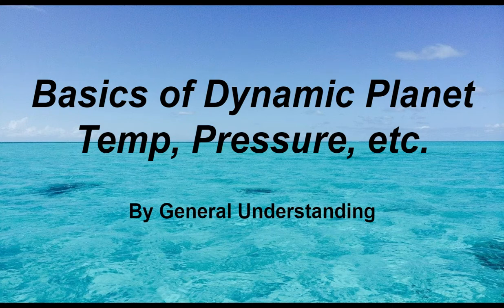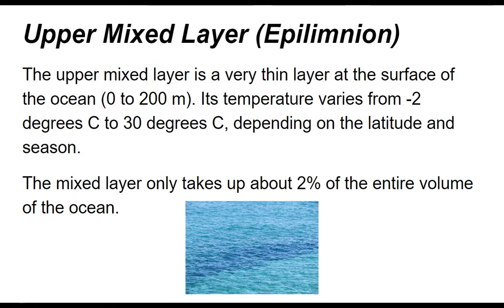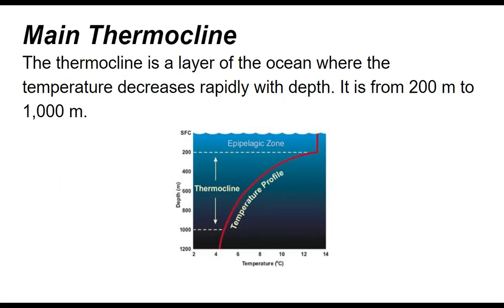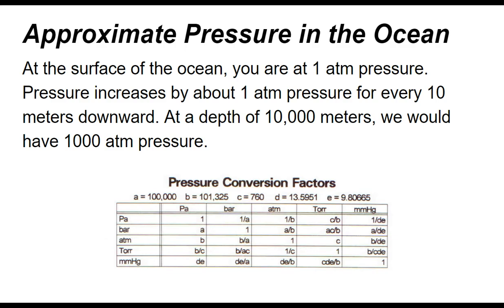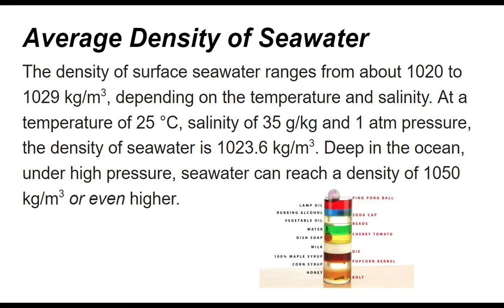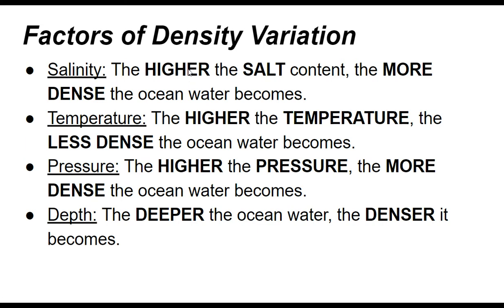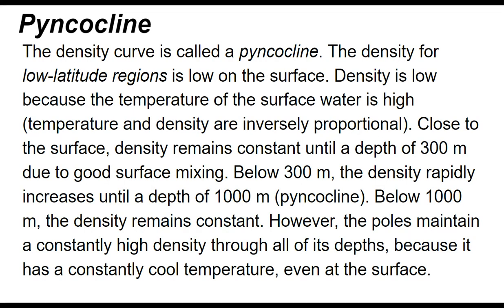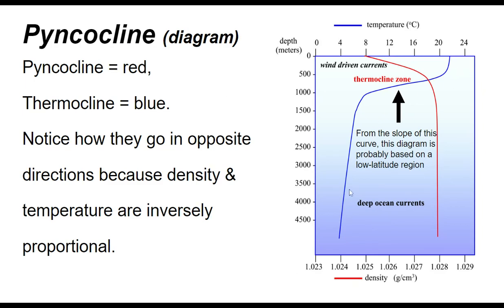Basics of Dynamic Planet - Temperature, Pressure, etc.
I'm back with another video! Hopefully this one was a little better than the last one :) Comment if you want me to do other events like Fossils or Experimental Design.